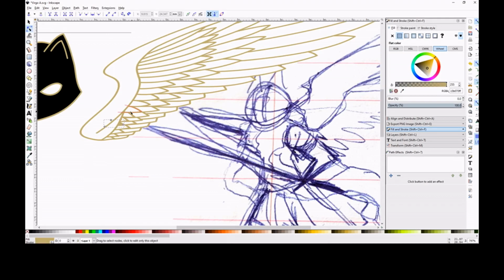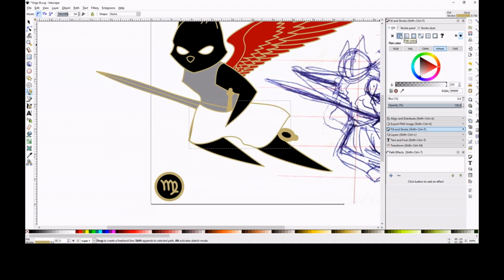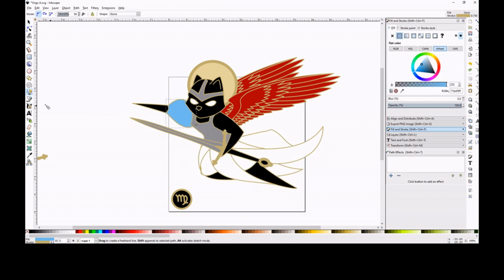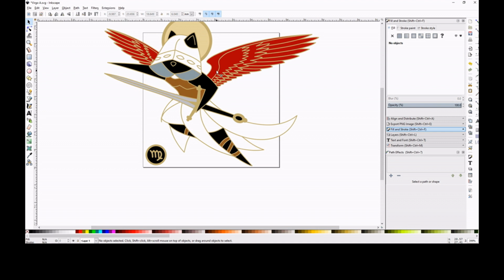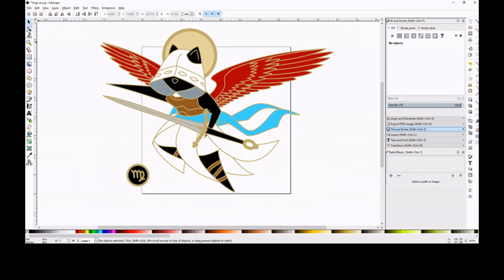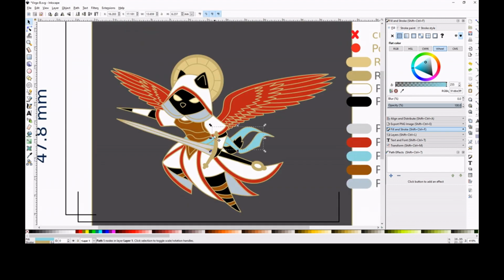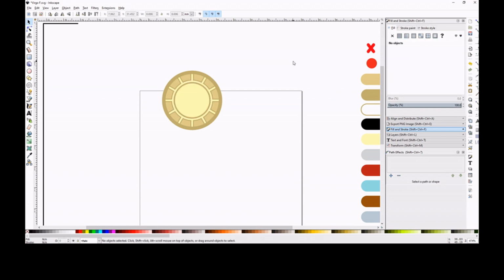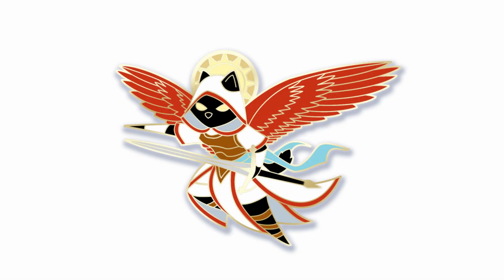Designing the Virgo Zodiac Cat (Celestial Ally) Hard Enamel Pin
I talk through the inspiration of my Virgo Zodiac Cat pin design.  This angelic kitty is ready to smite evil with the might of the heavens!

I designed this pin using Inkscape, which is free and open source software.  You can download Inkscape at inkscape.org